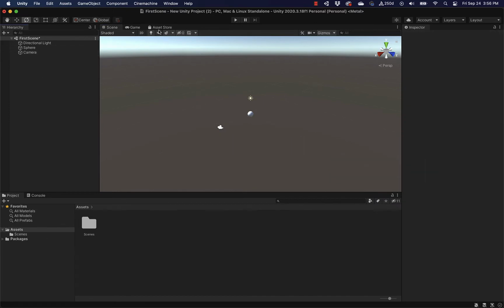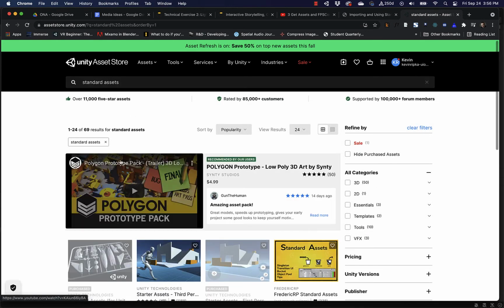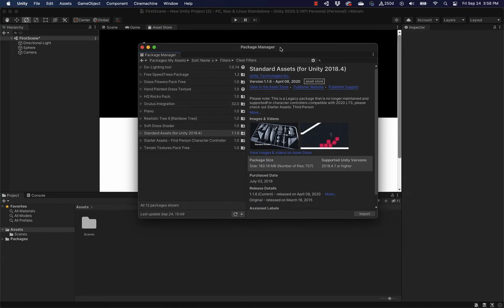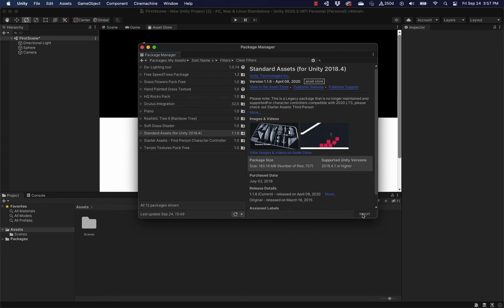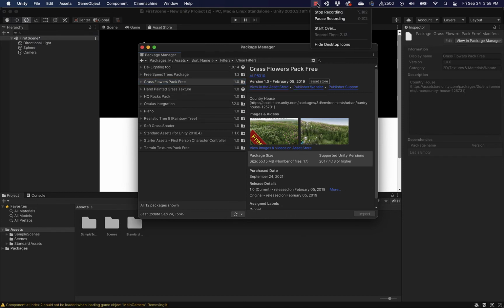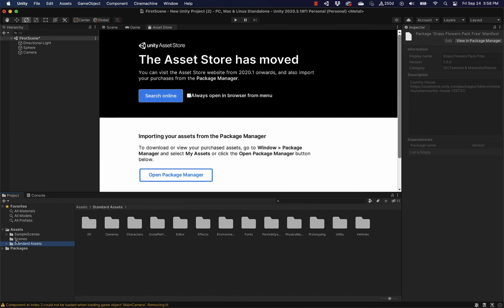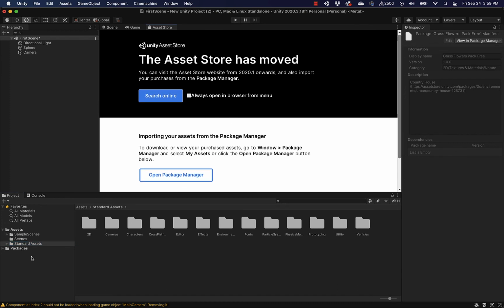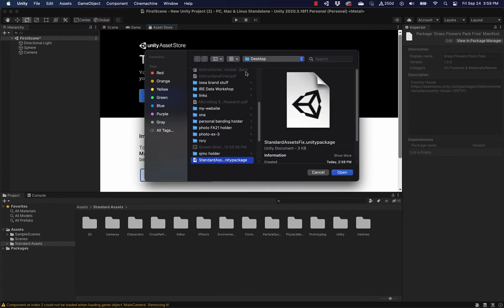Assets + Standard Assets Fix Fall 21 update